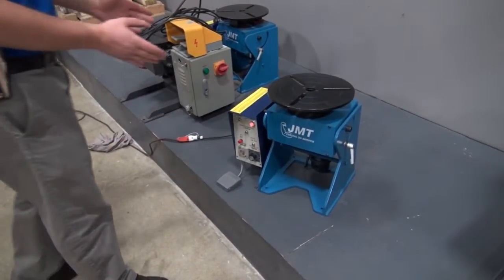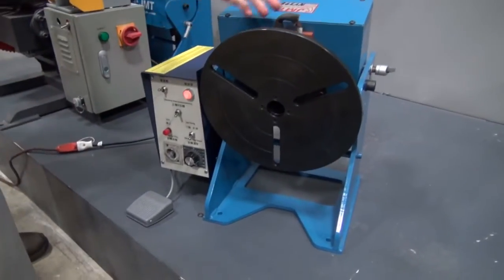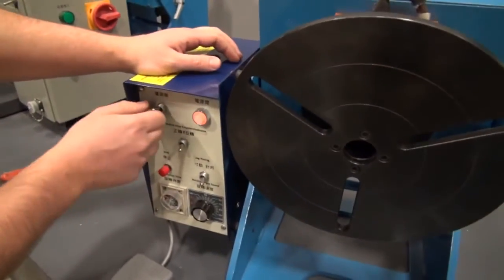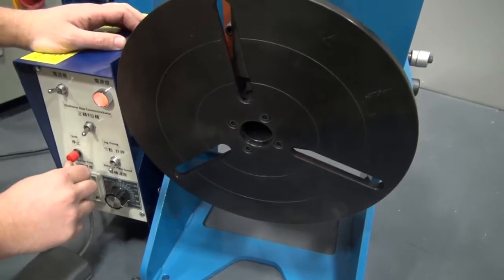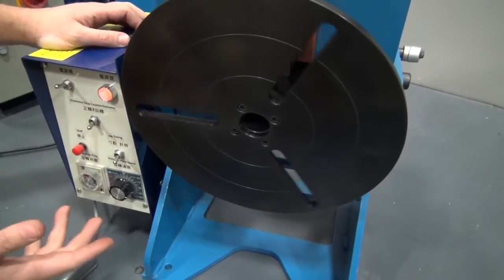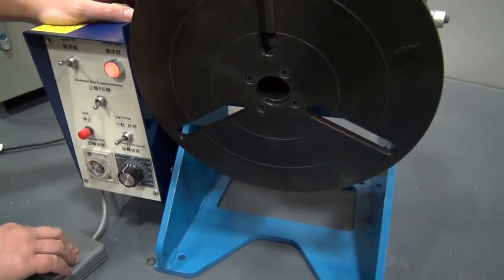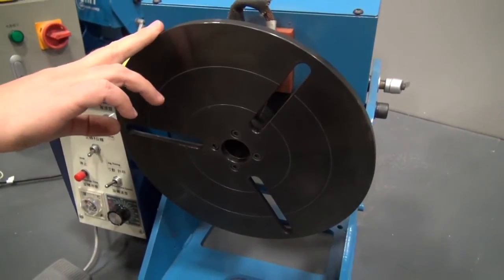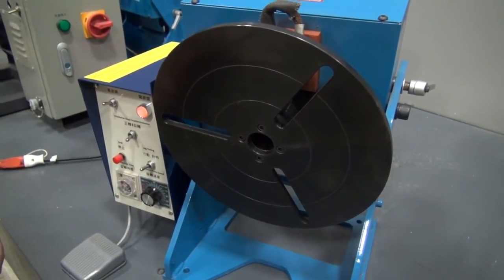Small JMT Welding Positioner (Model CMS 150A)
| Bryan Jorgenson of JMT demonstrates the functions of a small JMT CMS 150A welding positioner. This positioner has a 12.1" diameter table, a capacity of 330 lbs., and includes a variable frequency drive (multiple speed adjustment), foot pedal control, rotation stop timer, brush-type grounding, horizontal or vertical operation (adjustable table angle). JMT sells welding positioners, welding manipulators and tank turning rolls, as well as other fabrication equipment.